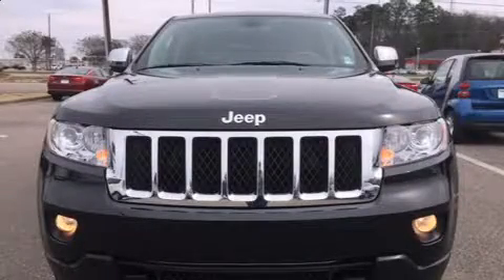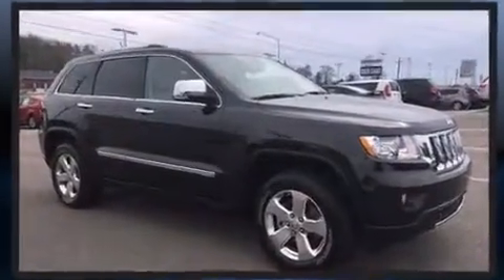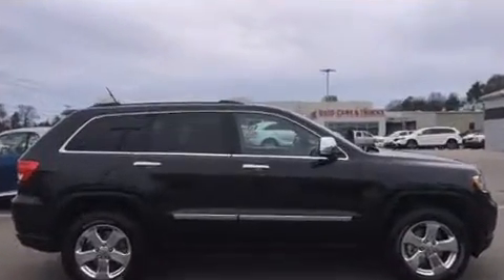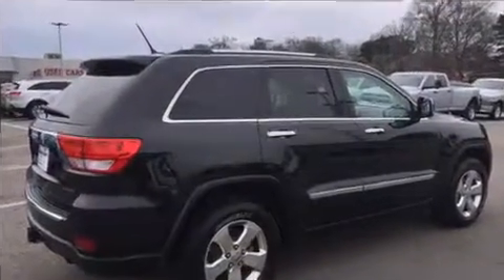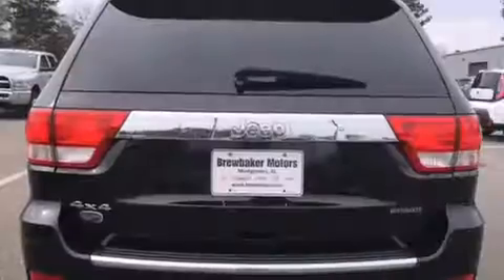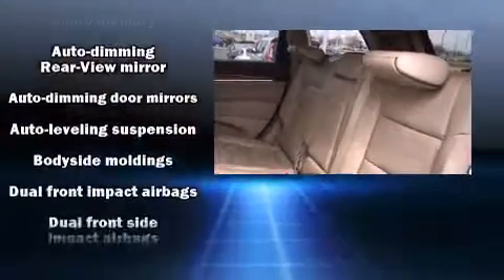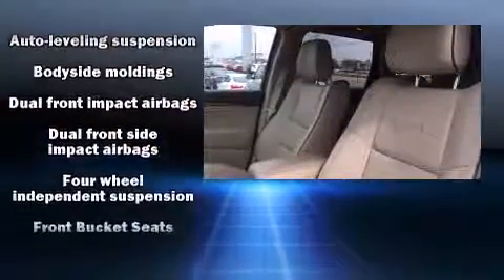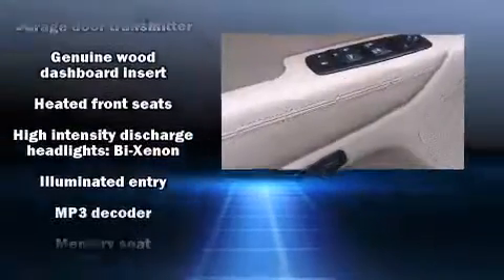2013 Jeep Grand Cherokee Overland in Montgomery, AL 36117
Brewbaker Preowned
300 Eastern Blvd.

Discerning drivers will appreciate the 2013 Jeep Grand Cherokee. With fewer than 25,000 miles on the odometer, this 4 door sport utility vehicle prioritizes comfort, safety and convenience. Smooth gearshifts are achieved thanks to the refined 6 cylinder engine, and load leveling rear suspension maintains a comfortable ride. Four wheel drive allows you to go places you've only imagined. It includes power seats, voice activated navigation, a leather steering wheel, automatic dimming door mirrors, automatic temperature control, a power rear cargo door, a trailer hitch, and the power moon roof opens up the cabin to the natural environment. Rear passengers enjoy the seat heating functionality, keeping them warm during the winter months. With high intensity discharge headlights illuminating your path, you'll always appreciate maximum visibility. Premium sound drives 10 speakers, providing you and your passengers a sensational audio experience. Jeep ensures the safety and security of its passengers with equipment such as: dual front impact airbags, head curtain airbags, traction control, brake assist, anti-whiplash front head restraints, a panic alarm, and 4 wheel disc brakes with ABS. Safety and maximum capability are assured via self leveling rear suspension, which maintains optimal driving geometry. A Carfax history report provides you peace of mind by detailing information related to past owners and service records. Our experienced sales staff is eager to share its knowledge and enthusiasm with you. They'll work with you to find the right vehicle at a price you can afford.